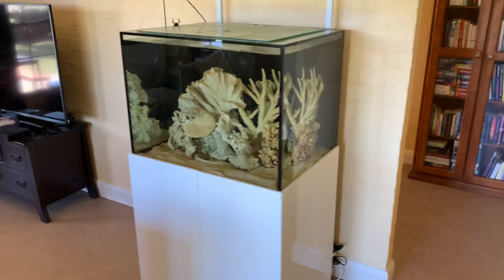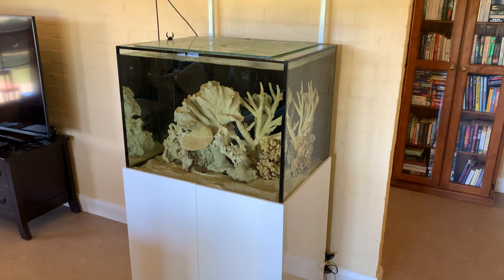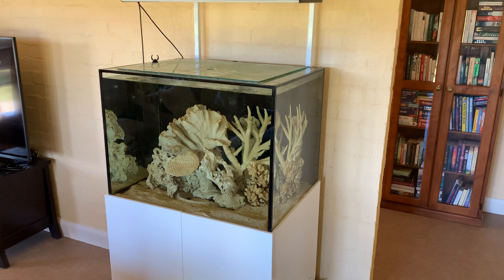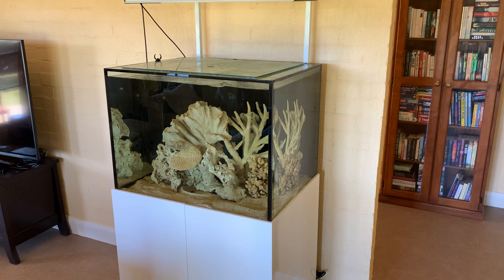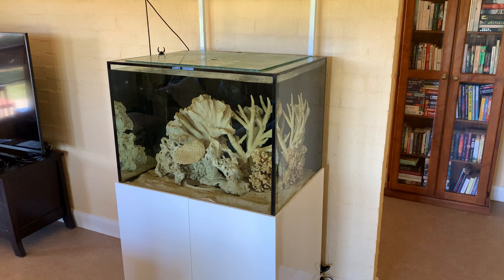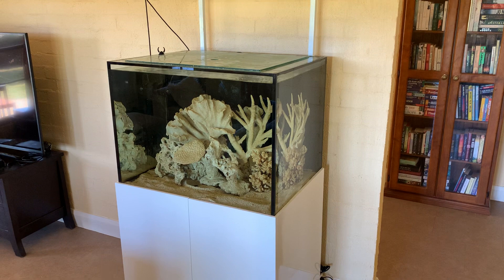Watch this if you want to add dead coral!